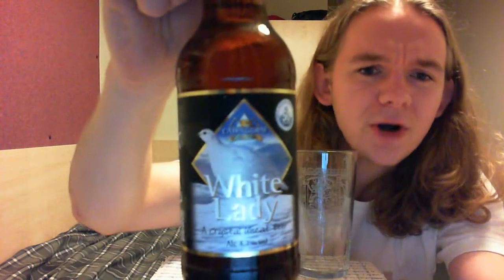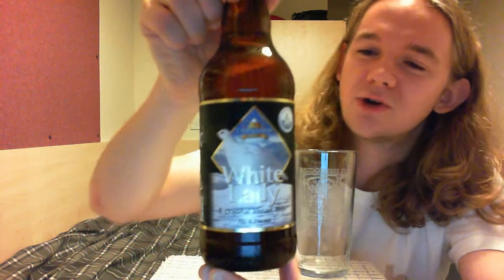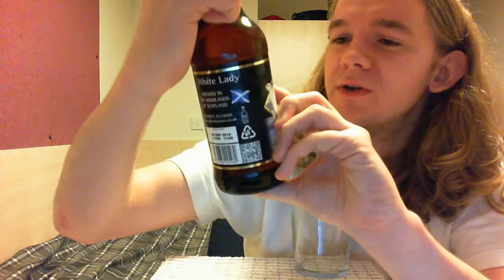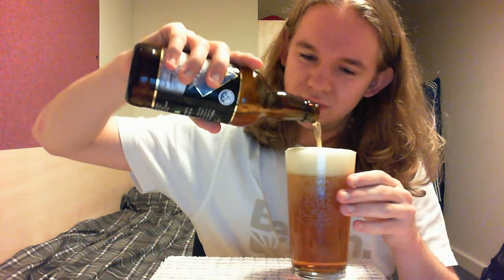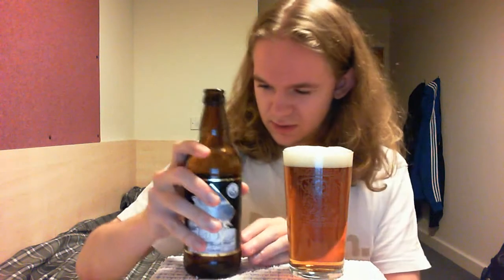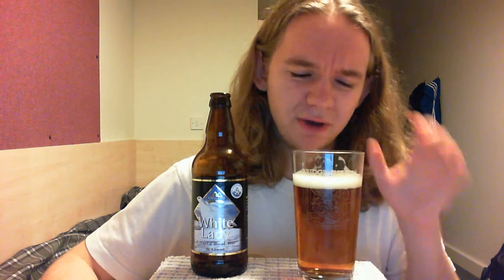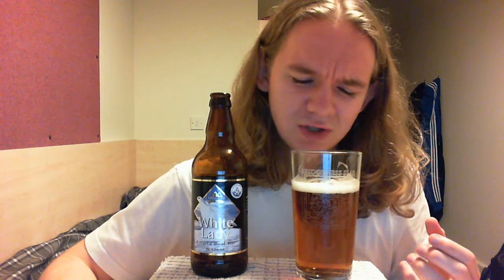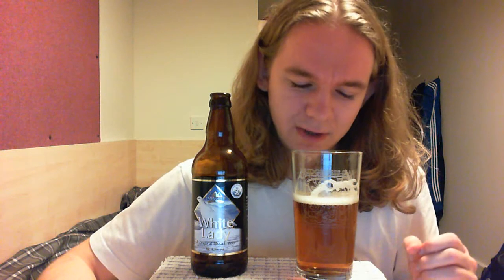Beer Review #98: Cairngorm Brewery Co. - White Lady (Scotland)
Review of the White Lady Wheat Beer by the Cairngorm Brewery Company from Aviemore, Scotland